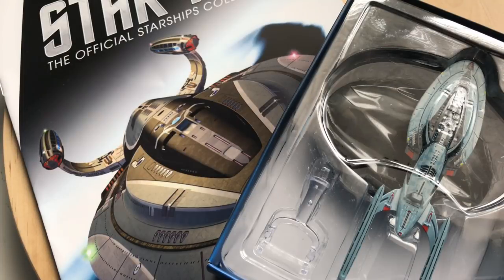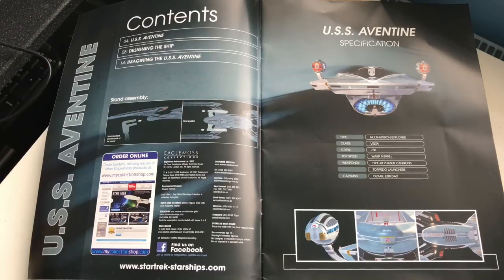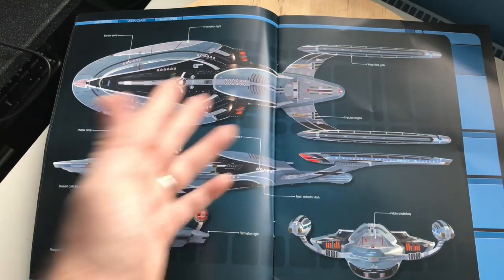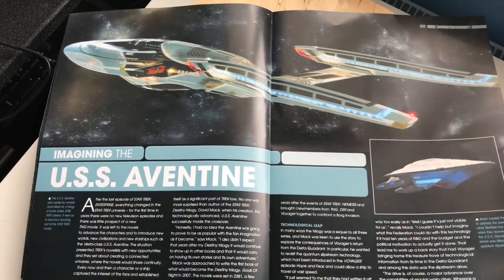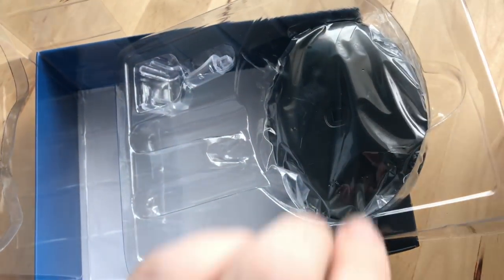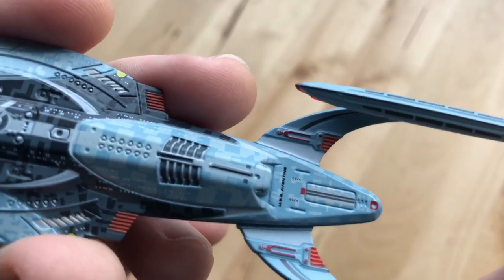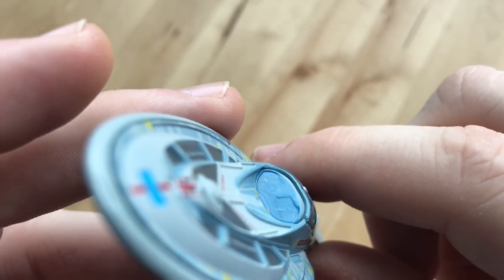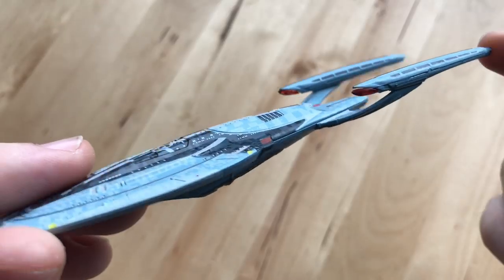Star Trek Starships Collection USS Aventine Review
Join me

Cya